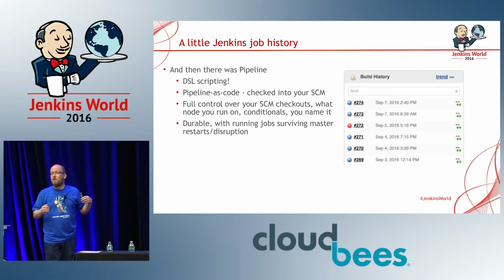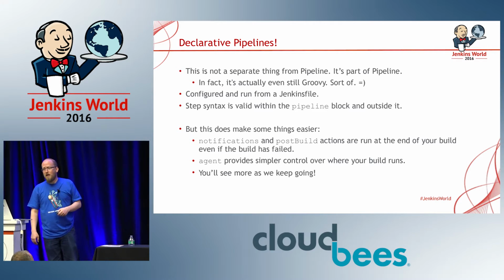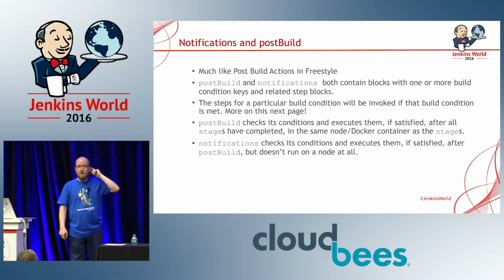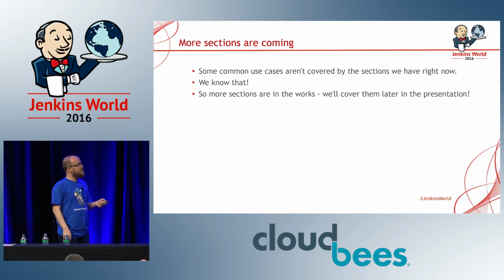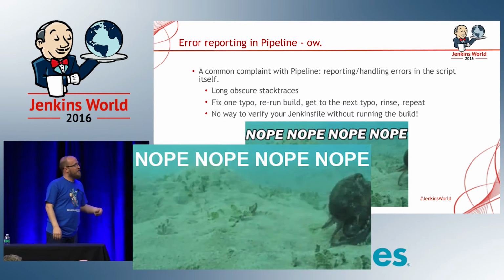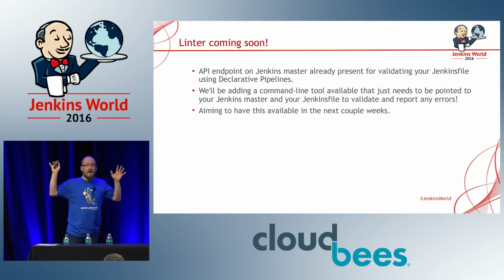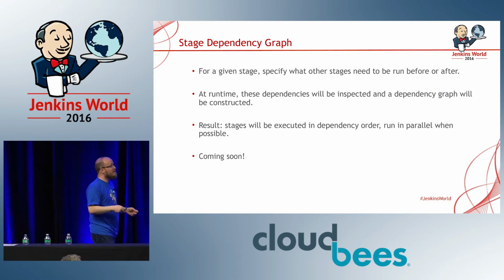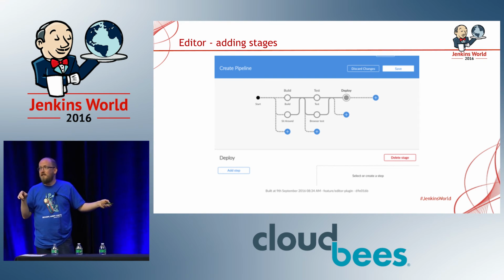Jenkins World 2016 - Introducing a New Way to Define Jenkins Pipelines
Pipeline is quickly establishing itself as the direction that Jenkins jobs are going, enabling the definition of a complete CD pipeline in a single job; Pipeline as Code via the "Jenkinsfile"; job durability across master restarts; and more. I'll be talking here about the next evolution for Pipeline: a simple, declarative model to define your Pipelines with no need to write scripts. This configuration syntax for Pipeline allows you to automatically configure all stages of your pipeline, the complete build environment, post-build actions, notifications and more. All while providing syntactic and semantic validation before the build actually gets going.

Deliverd by Andrew P Bayer